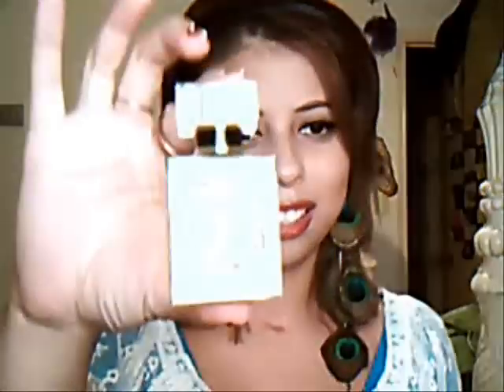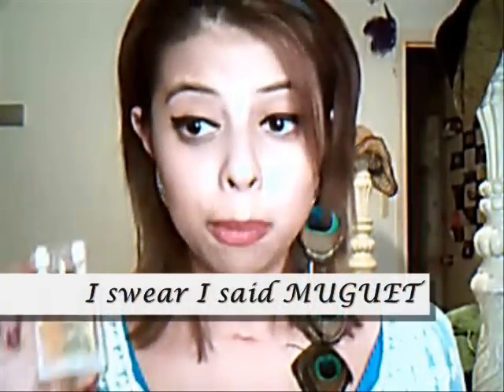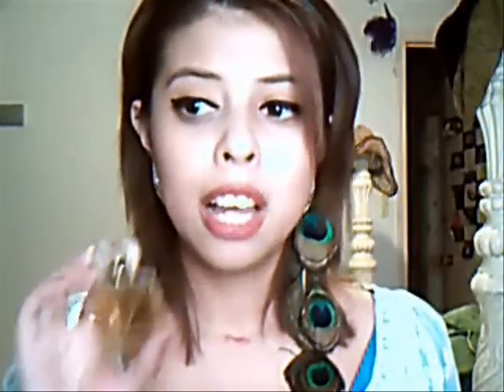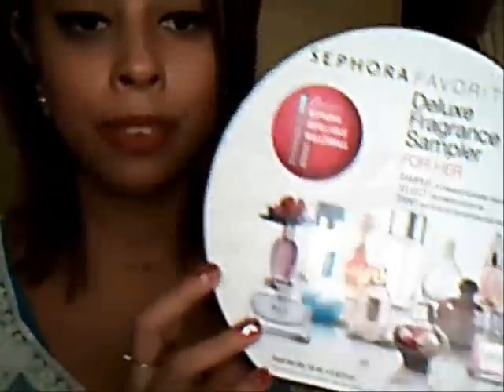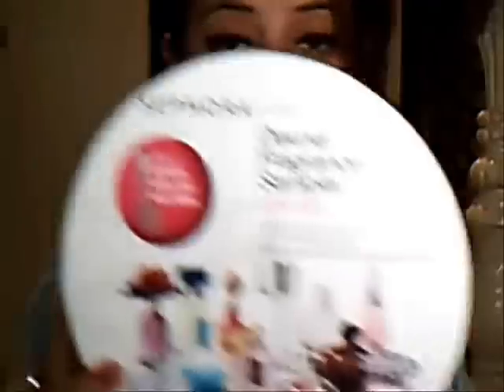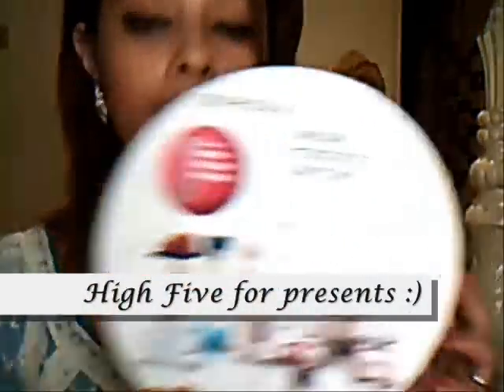Perfume Tips and Tricks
This is a simple tutorial on how to choose your next favorite perfume!!
All information was obtained at auntjudysattic.com && sephora.com
I love love love Sephora!! Go check them out!!
The perfume used in this tutorial is Boyfriend by Private Practice Star Kate Walsh

Yann Tiersen
Comptine D'un Autre Ete
Francesca Battistelli
Free to be me